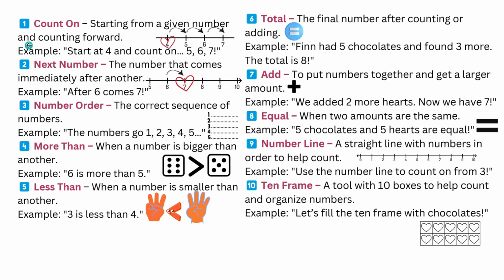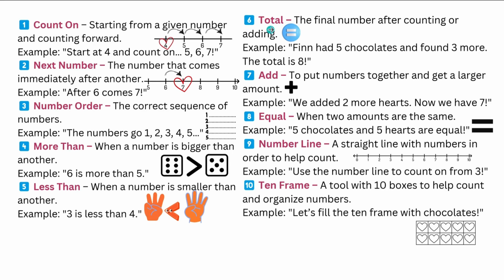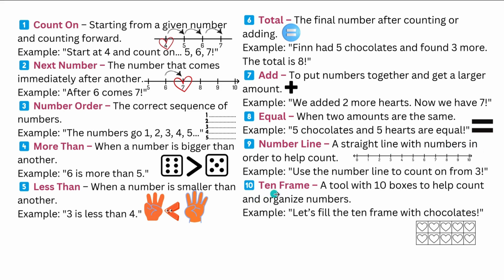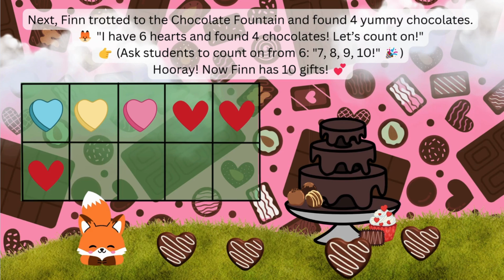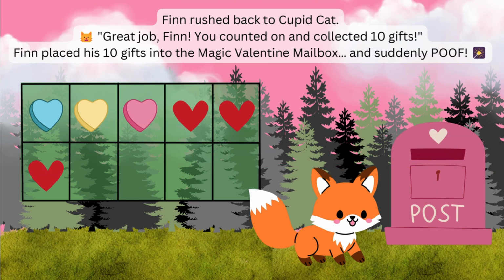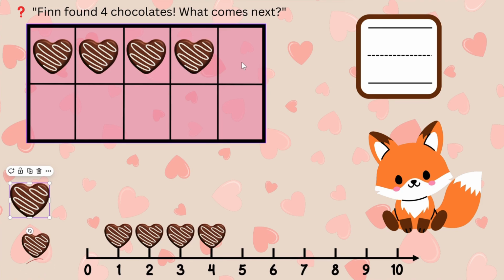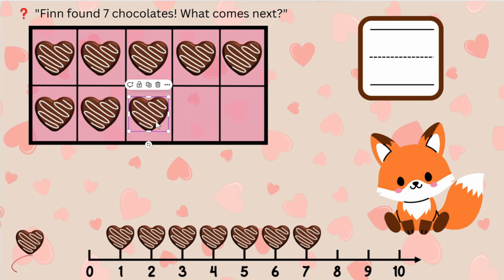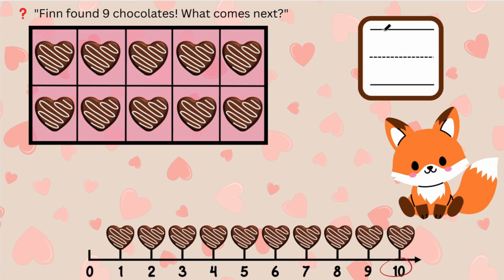Finn the Fox Valentine Adventure - Count On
Join Finn the Fox on a heartwarming Valentine’s Day adventure filled with fun, friendship, and counting magic! 🧡💝 Finn is on a mission to deliver valentines, but there’s a twist—he needs YOUR help to count and sort along the way!

🎯 What’s inside?
✔️ A fun and engaging counting activity
✔️ A sweet Valentine’s Day story
✔️ Bright, kid-friendly visuals
✔️ Perfect for early learners & young explorers

Get ready to count, learn, and spread love with Finn in this adorable Valentine’s adventure! 💕👀 Hit play & let’s count together! 🎥🎶